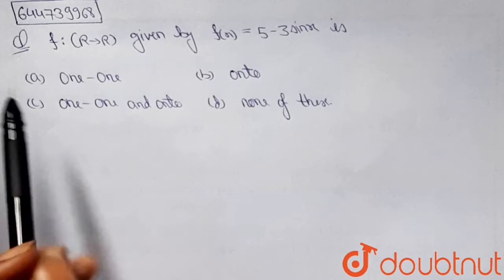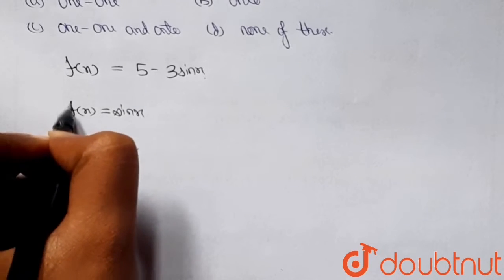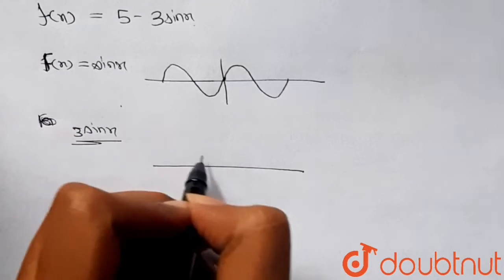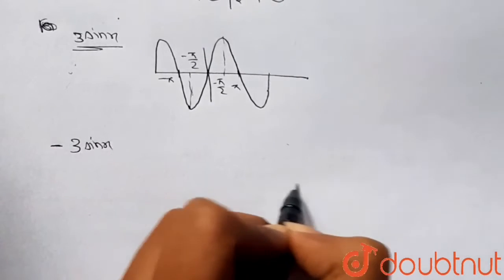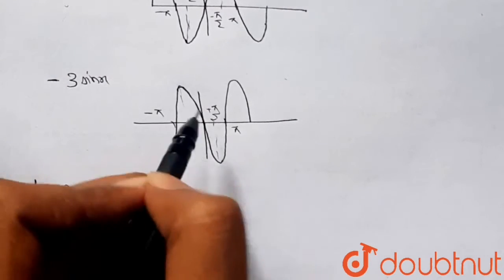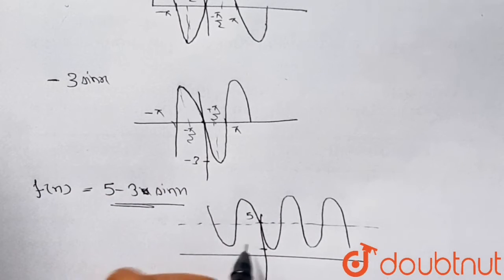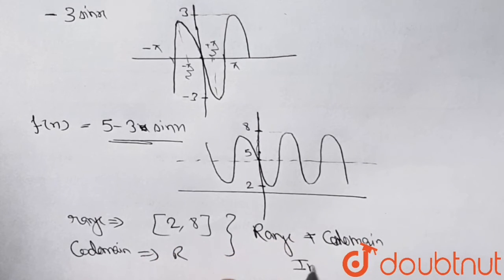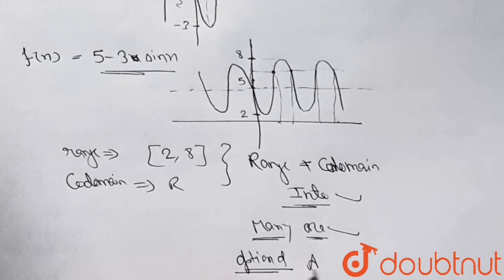f:R to R given by f(x)=5-3 sin x, is | 11 | FUNCTIONS | MATHS | OBJECTIVE RD SHARMA ENGLISH | Do...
f:R to R given by f(x)=5-3 sin x, is
Class: 11
Subject: MATHS
Chapter: FUNCTIONS
Board:IIT JEE

👉 Have Any Query? Ask Us.